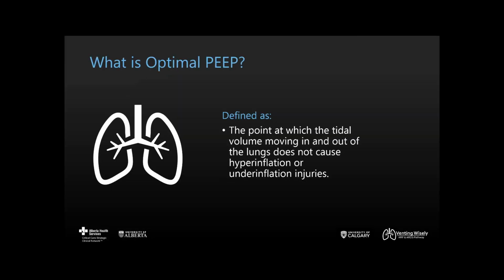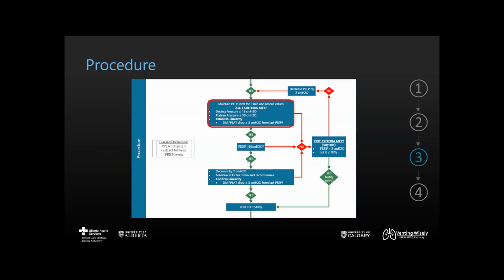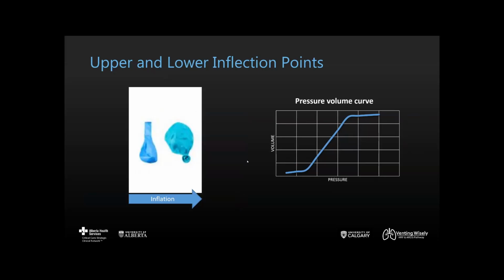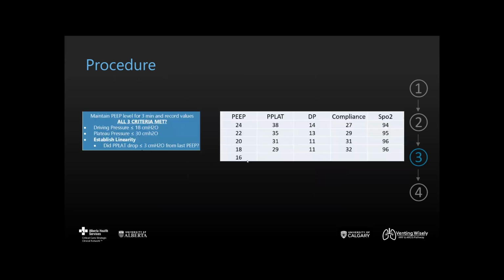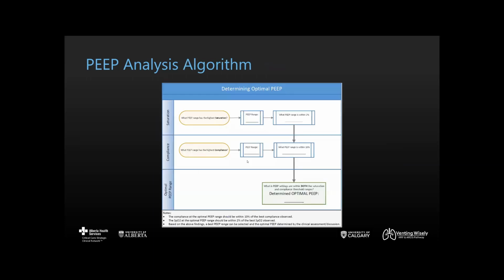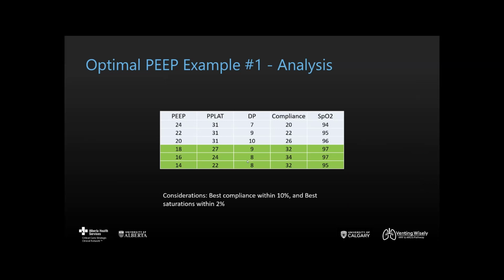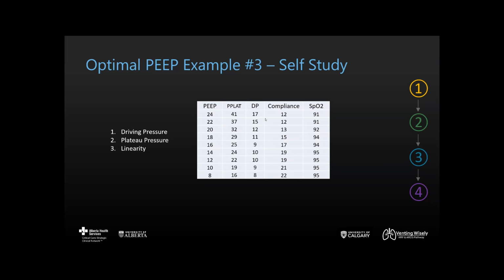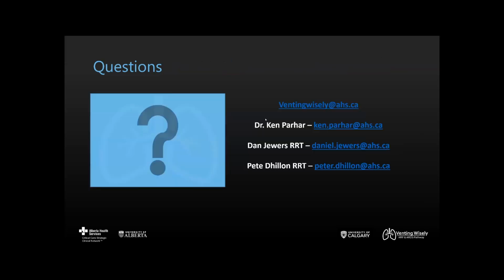Novel Approach to optimal PEEP Learning Module Video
Educational video to learn about a novel approach to optimal PEEP.  Included within the video, are examples of optimal PEEP tables to help the learner further understand the methodology of performing optimal PEEP studies.